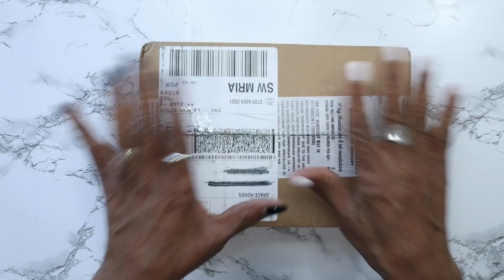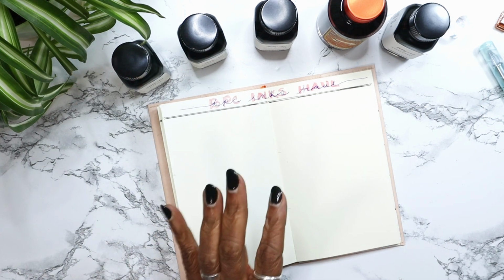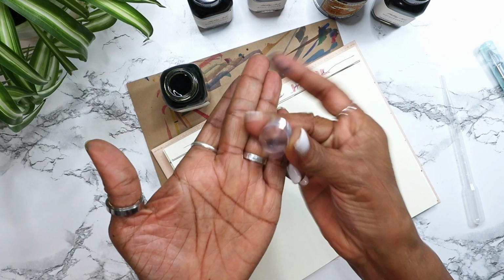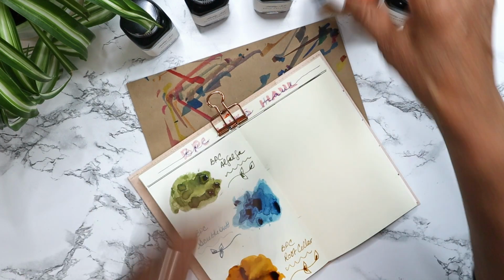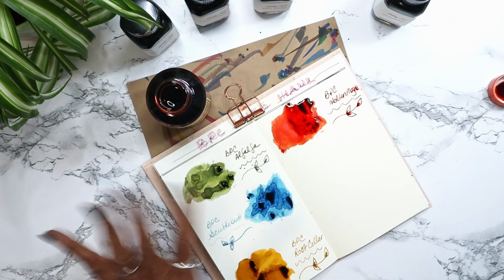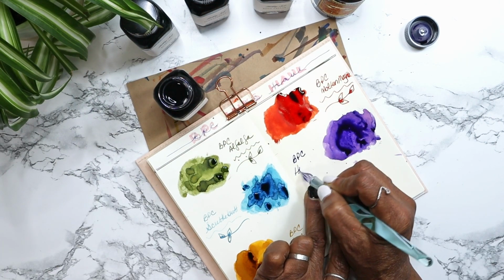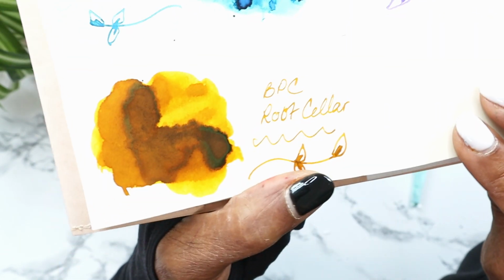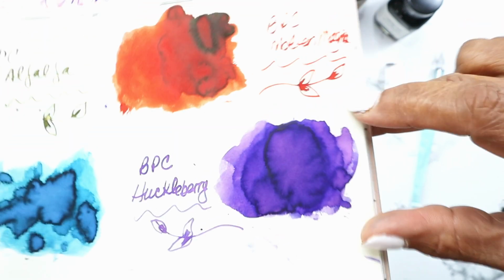I’m Back! | It’s a Birmingham Pen Co Ink Swatch Haul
This year I’ll be doing some ink mixing and creating new Grace colours. Been waiting to get my hands on some Birmingham Pen Co inks to start playing and they’re finally here. Today l swatch then in next few weeks I begin experimenting. Whaahahahahaha (think crazed scientist when you read that last bit).

Capped Glass Dip Pen

(psst….know that some exclusions apply e.g. TWSBI, Sailor & Esterbrook).

00:00 Intro
02:50 BPC Alfalfa Swatch
05:05 BPC Scuttlebutt Swatch
06:36 BPC Root Cellar Swatch
08:01 BPC Molten Magma Swatch
09:31 BPC Huckleberry Swatch
10:54 Close up of Swatches
14:34 Final Thoughts

Bluetooth Mic
Desk Mic
Standing Mic